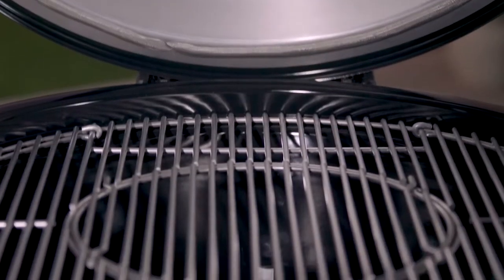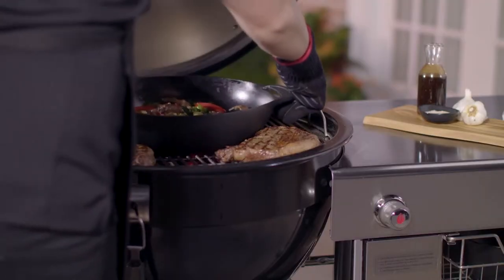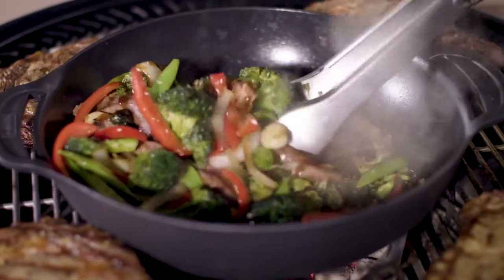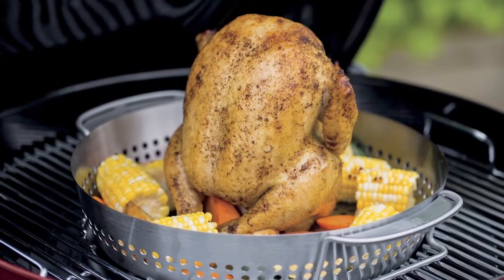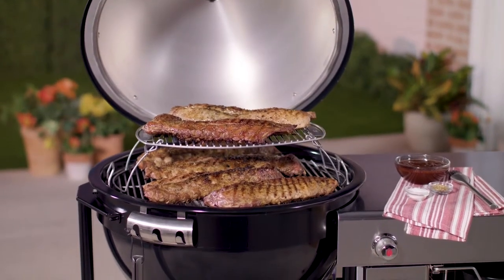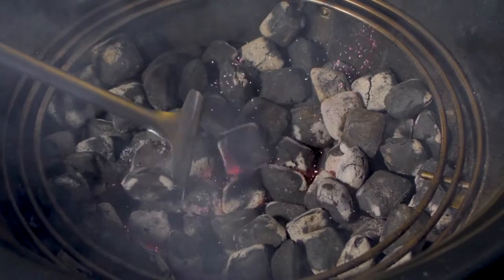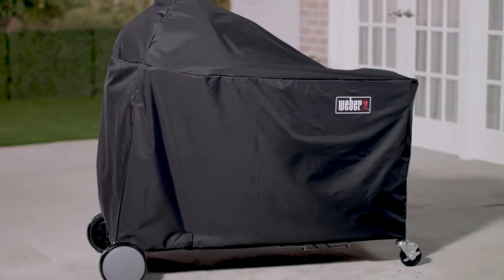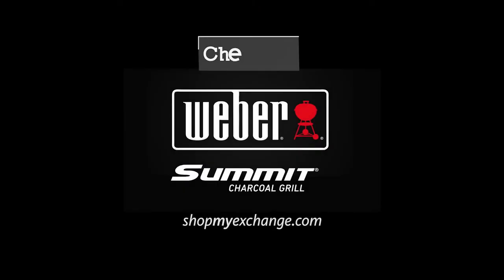Summit Charcoal Grill & Accessories